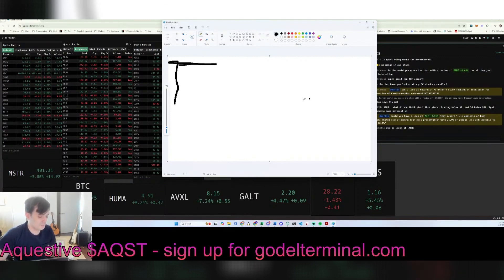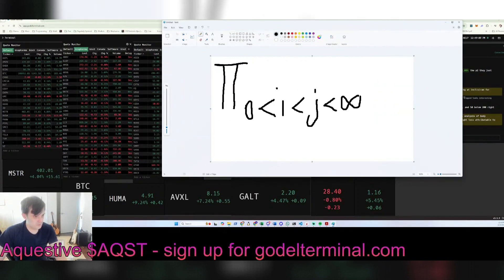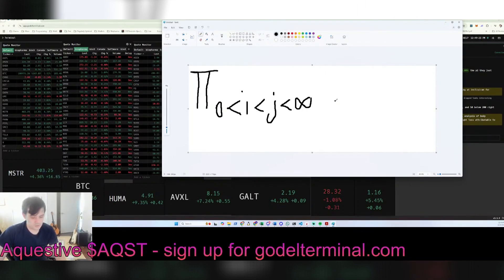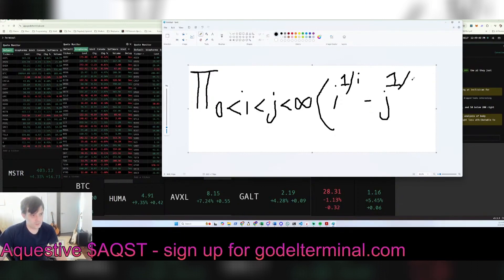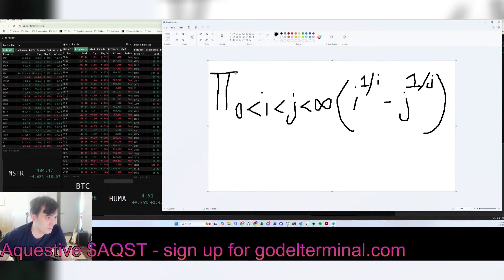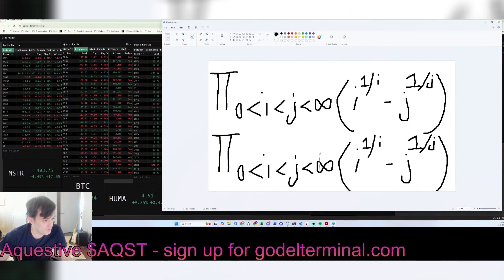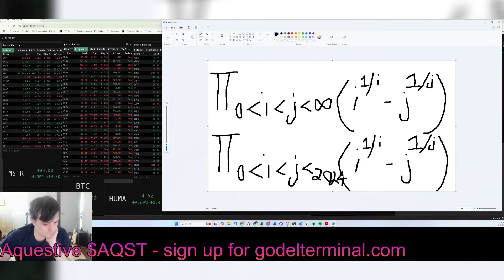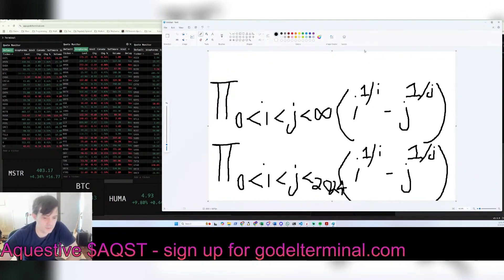Martin Shkreli: «Solve This Math Problem and Get a Job»